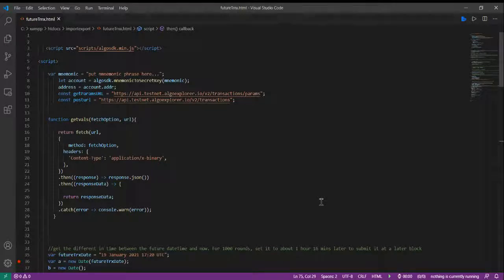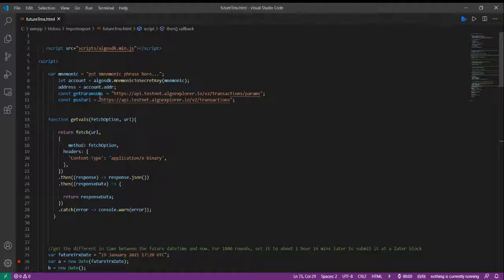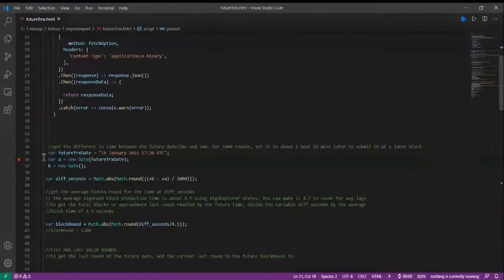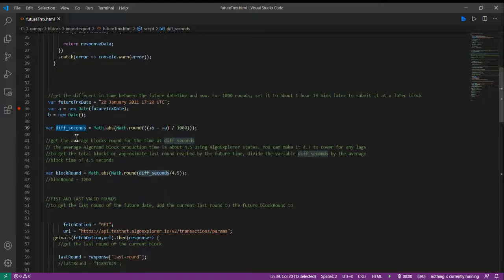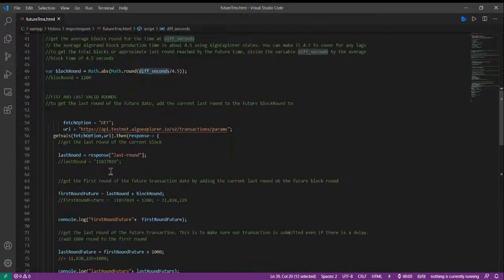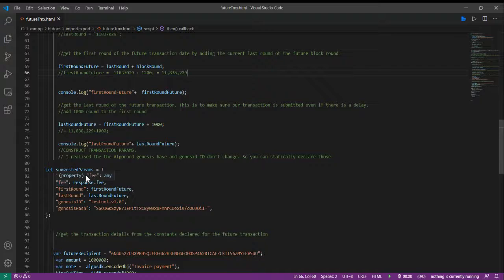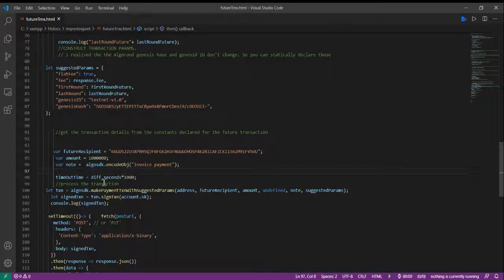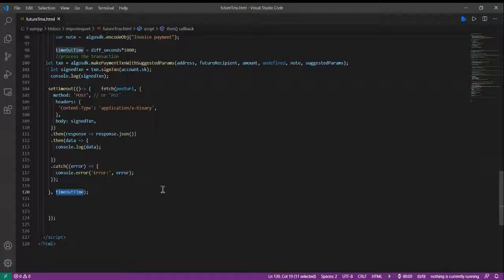Submitting future Algorand blockchain transactions using JavaScript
This video shows how to schedule future transaction payments to accounts on the Algorand blockchain